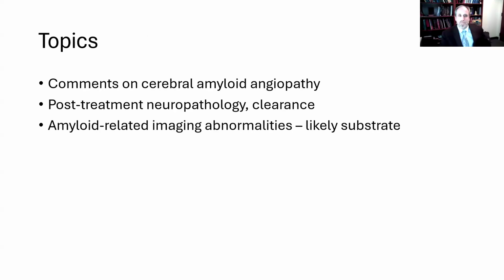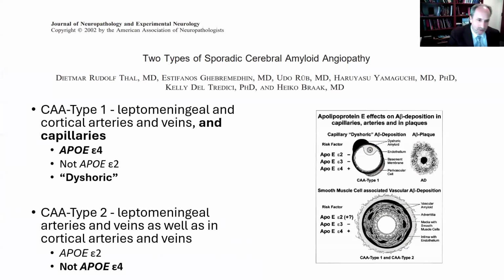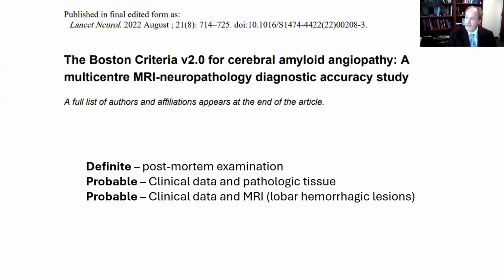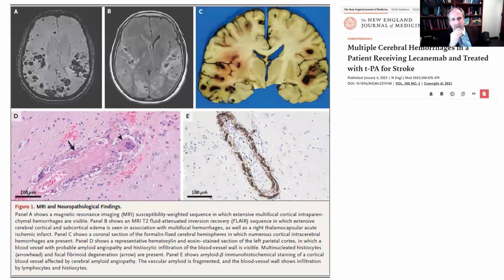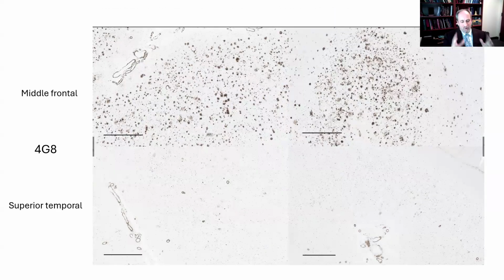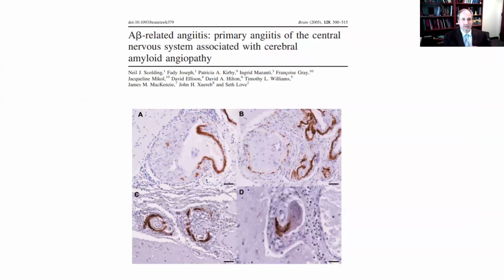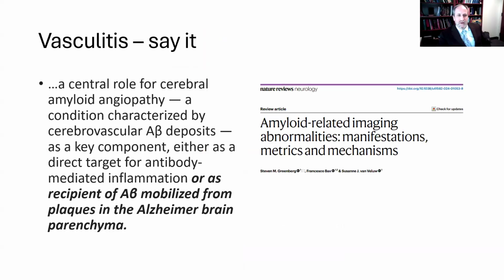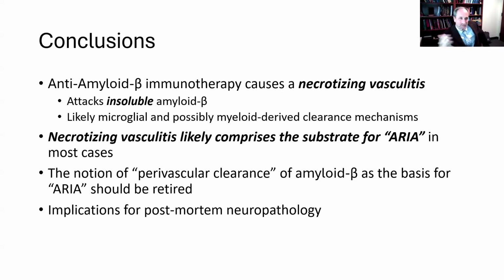AANP Teaching Rounds - March 31, 2025 - Anti-Amyloid Beta Immunotherapy-Related Vasculitis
Presented by: Rudy Castellani, MD